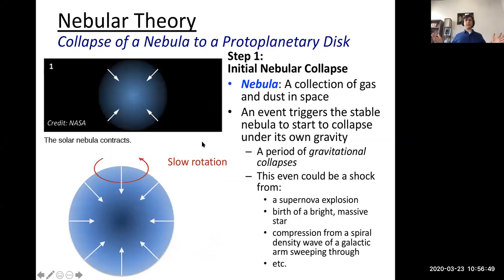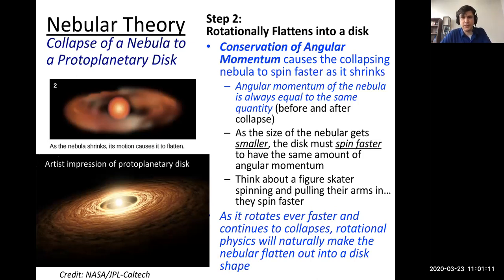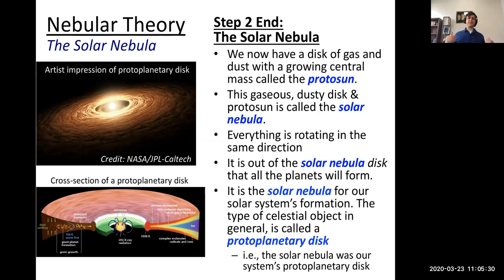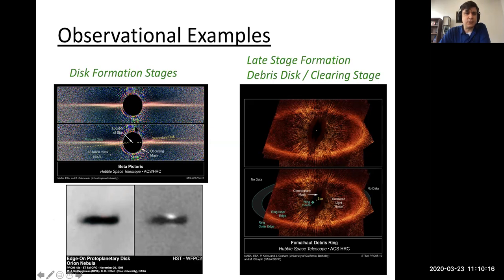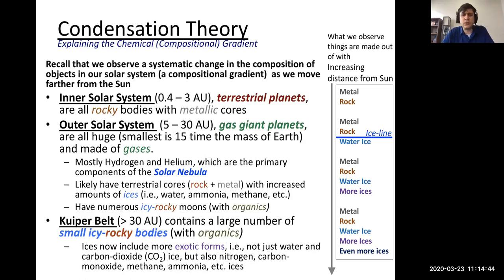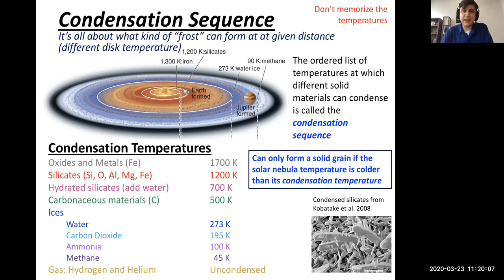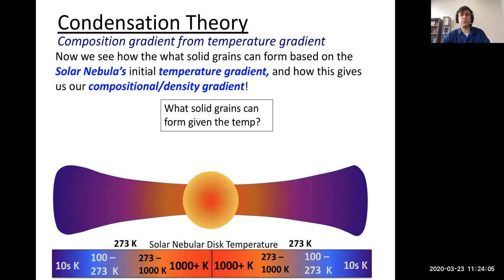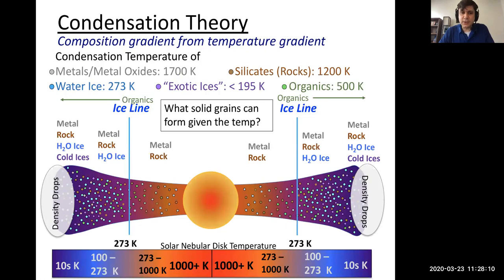2.2.1 Nebular Condensation Theory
This video discusses our modern theory for solar system formation: Nebular-Condensation Theory. Nebular Theory explains the disk-like structure of our solar system as well as the revolution and rotation orientation, circular orbits, and provides the stage for the more detailed explanation of what building blocks for planets are formed where (Condensation Theory). Condensation Theory explains the compositional gradient observed in the solar system through understanding condensation temperatures of different materials (a condensation sequence) and the fact that the solar nebula had a temperature gradient such that it was hottest nearest the protosun and colder as you move farther away from the central regions of the solar nebula.